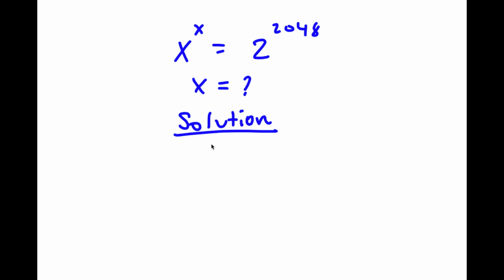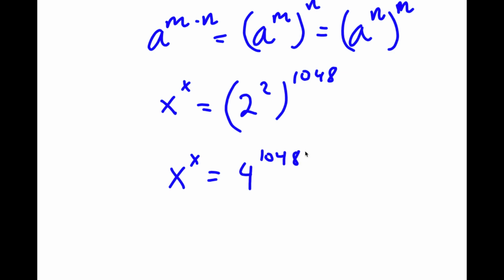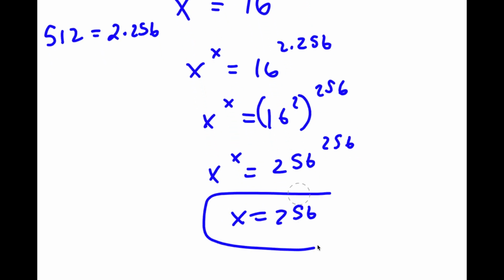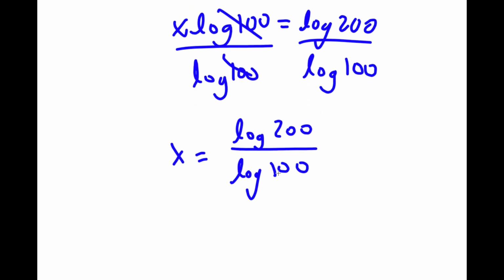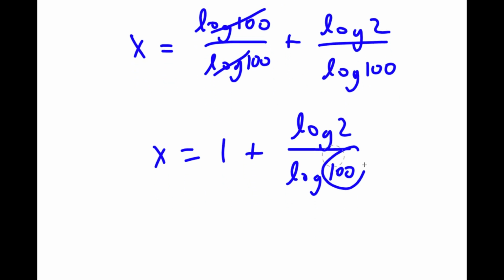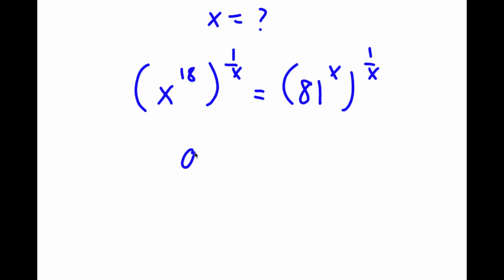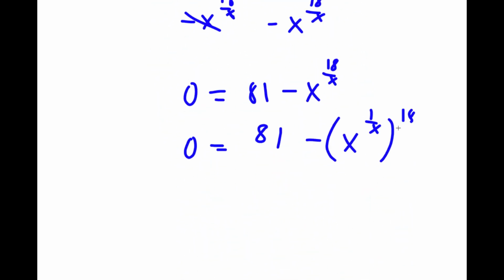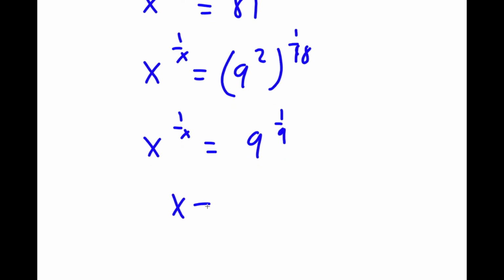A Simple Problem Thats Not So Simple | A Nice Exponential Equation